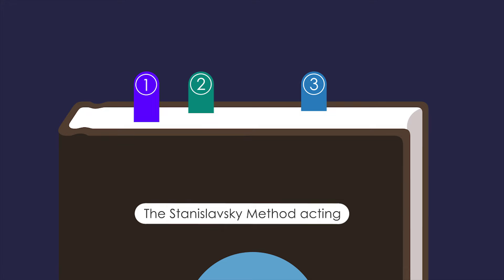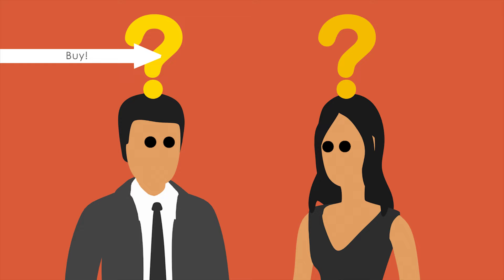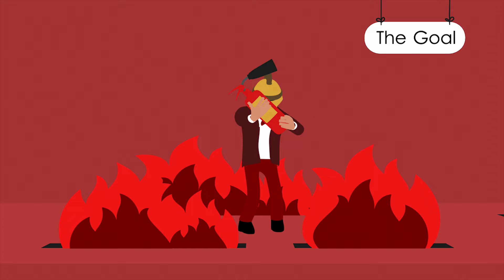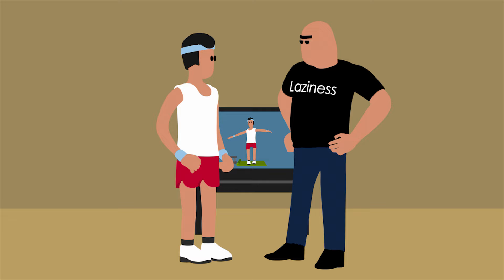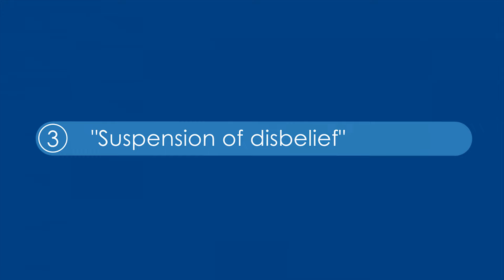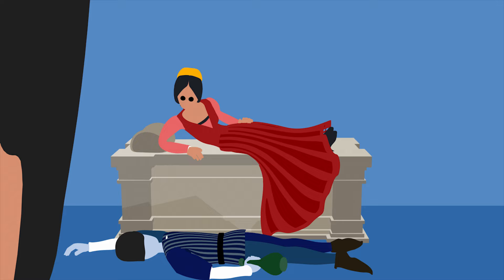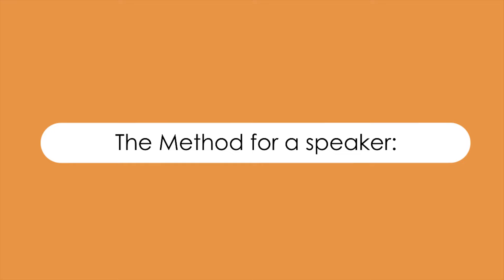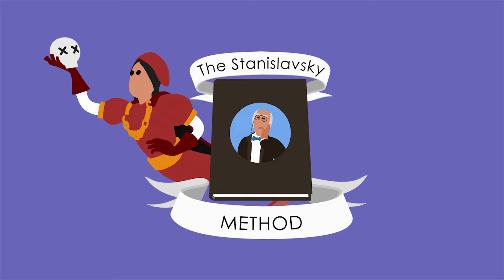Stanislavsky Acting Мethodology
Actors can be dull as well as public appearances can be boring. Why does it happen? What should we do? As far back as 80 years ago Konstantin Stanislavsky found a solution. It was the Method. But few were those, who could explain its basics in a simple and clear way. We took a chance.

As we see it, we managed to. The three core principles of the Method:

1. Super-objective (Why do we need it all?)

2. Action (Only struggling is of the interest)

3. Belief in circumstances (reel of imaging) in a simple animated video.

It is useful both for novice actors and for anyone who wants to perform eloquently in public.

Written by — Andrey Skvortsov
Editor — Valentine Teplyakov
Animation — Stas Odintsov
Music — Edward Gleyzer
Voiceover — George Watts
Producer — Gennady Kondratyev